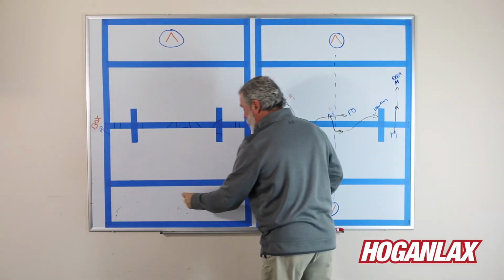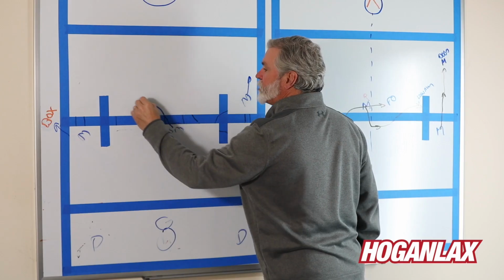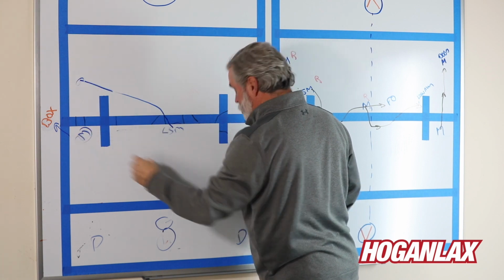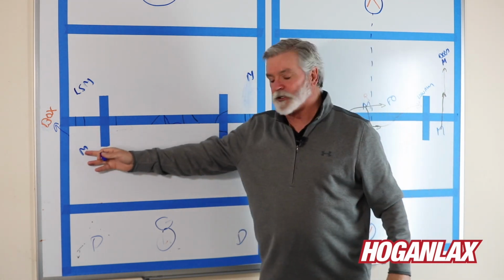Restart Pt.2 with Matt Hogan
Instructional Clearing Videos with Matt Hogan.

Ep7: Restart Pt.2